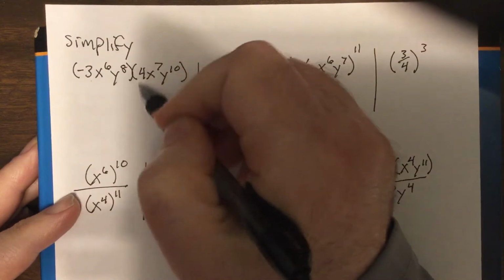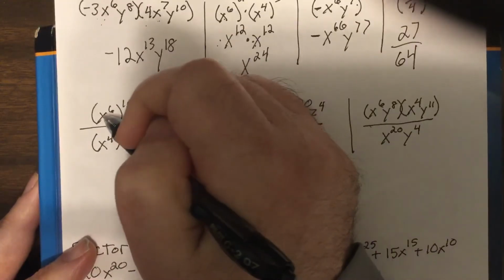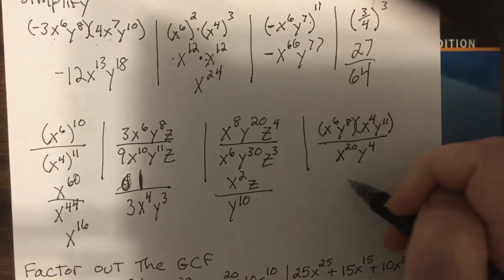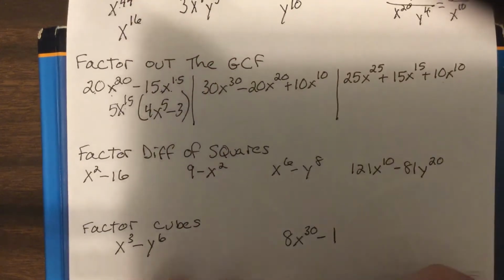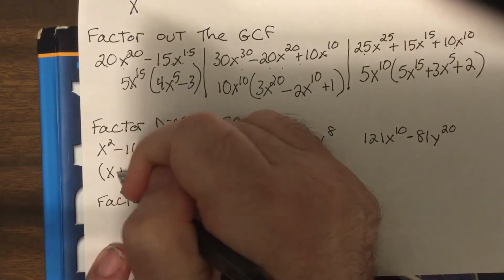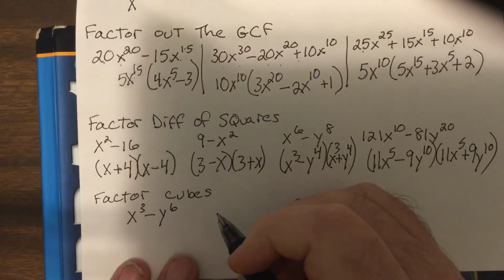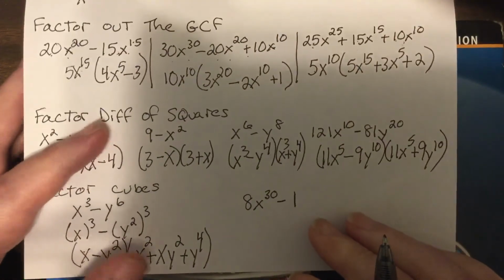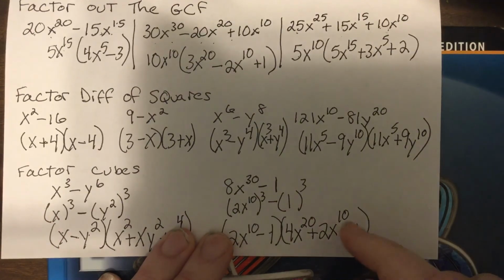Ha last week review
Rev of laws of exponents and factor gcf and binomial